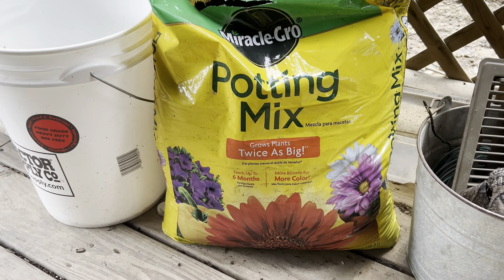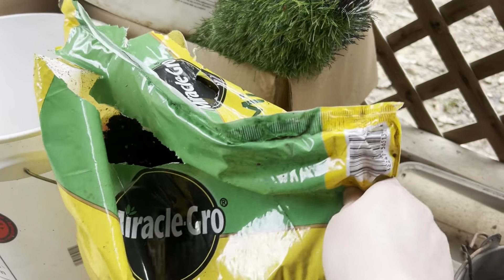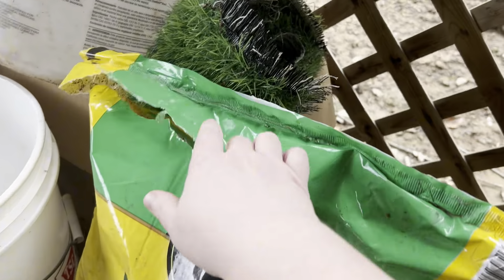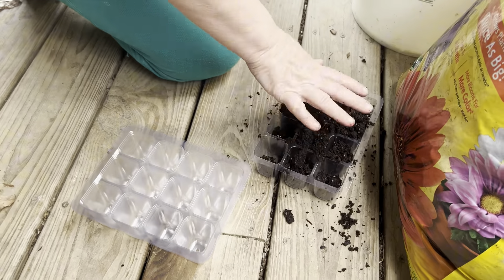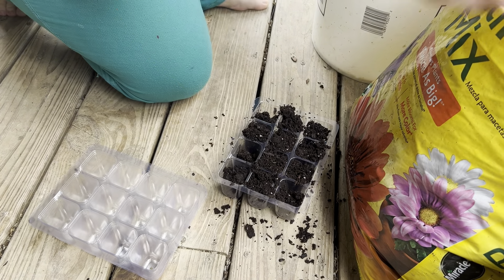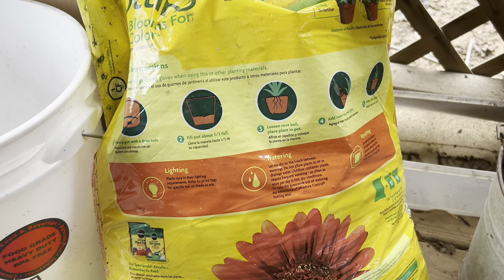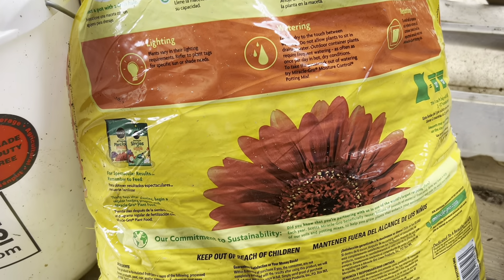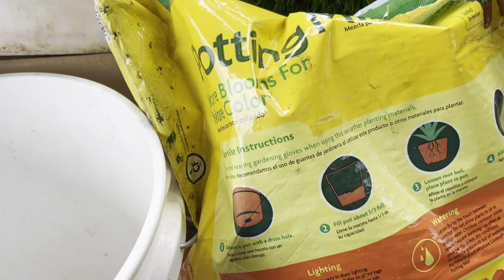Miracle Gro Potting Mix REVIEW